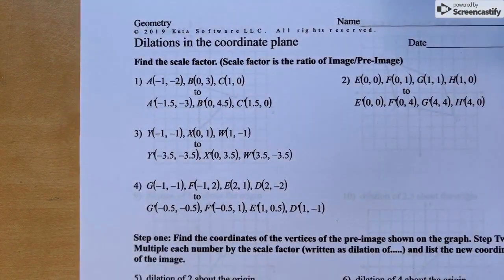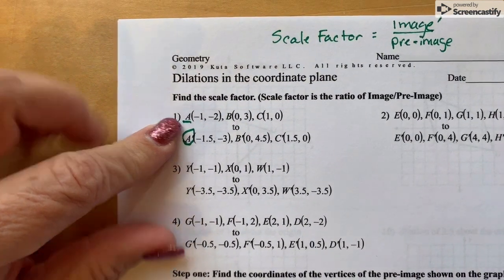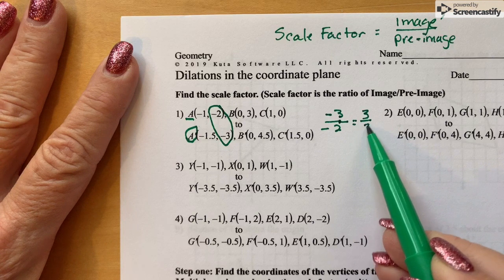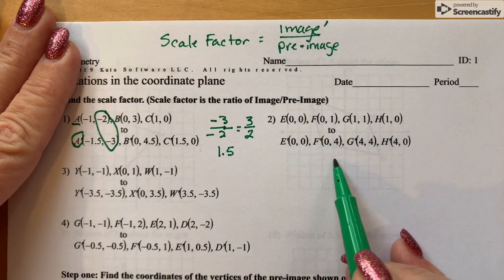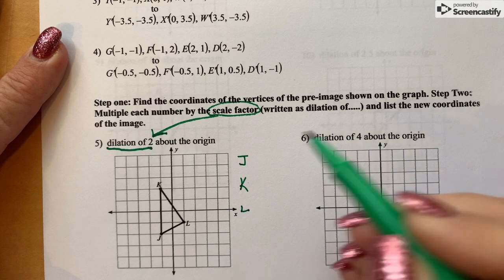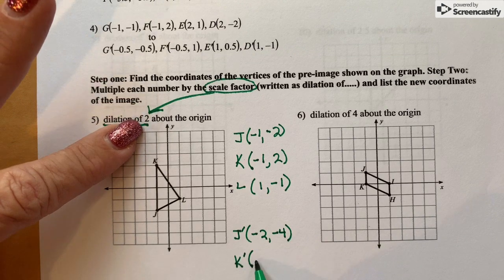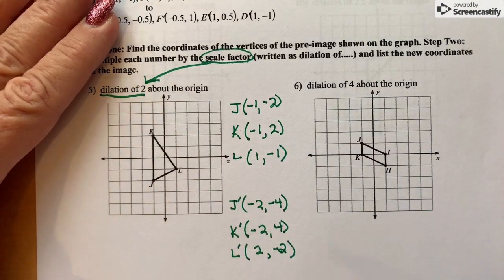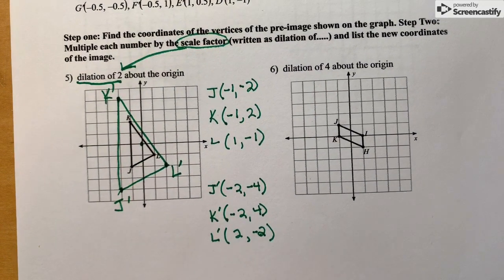Finding scale factor given coordinates, dilating figures in the coordinate plane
For my geometry students on 11-27-19. To complete your goformative, watch the video.